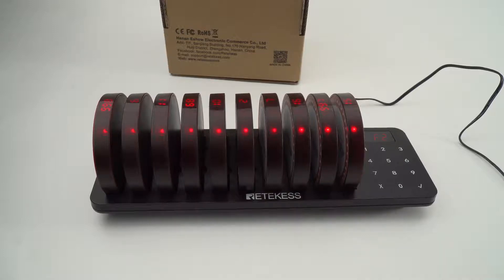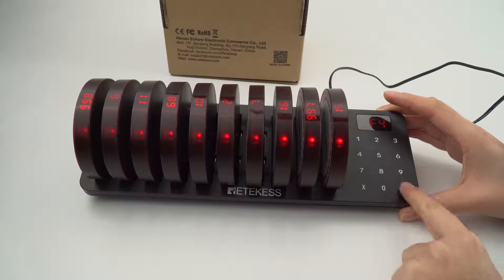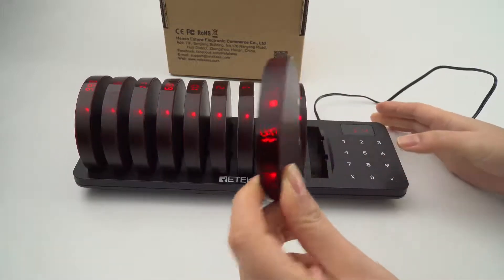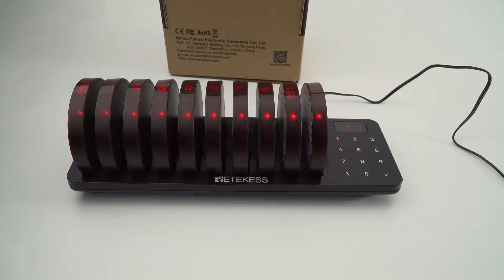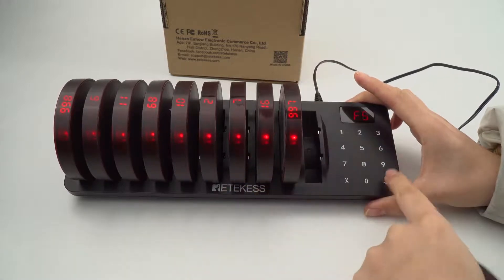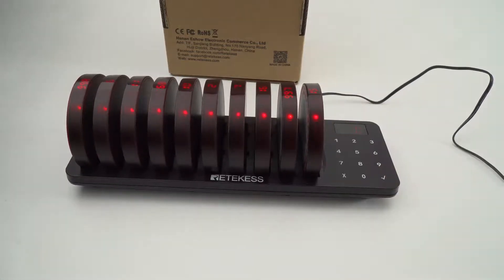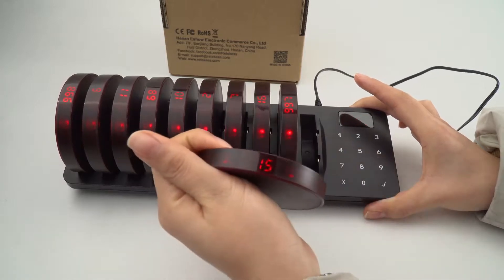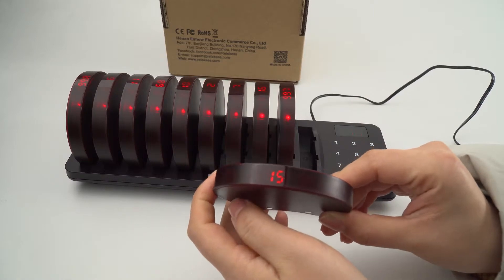How to Set Retekess TD162 Paging System Notice Mode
Retekess TD162 restaurant pager is easy to operate, the guest pager could be set in different notice mode according to the exact need. This video shows how to set the beep and flash of the pager. Both of them have 4 options in speed, they are OFF, SLOW, MEDIUM and FAST. You could set the buzzer system in several steps instead of sending it to the sales center.
Detailed operations:
1. Pager Beep Setting
Press “Call” and “Delete” buttons at the same time to enter the setting mode,
“F1” shows on display, enter number “4” through the keypad, “F4” shows
on display.
Press “Call” button to enter sub-menu, “0” shows on display.
Enter the desired value (0 for turn off beep, 1 for slow mode, 2 for medium
speed, 3 for fast mode).
Remove the pagers from charging slots, and press “Call” button within 5s,
at the same time, the pagers flash and beep. It means to be set successfully.
Then it will return back to “F4” automatically.
2. Pager Flash Setting
“F1” shows on display, enter number “6” through the keypad, “F6” shows
on display.
Enter the desired value (0 for turn off flash, 1 for slow mode, 2 for fast mode,
3 for breathing light mode).
Then it will return back to “F6” automatically